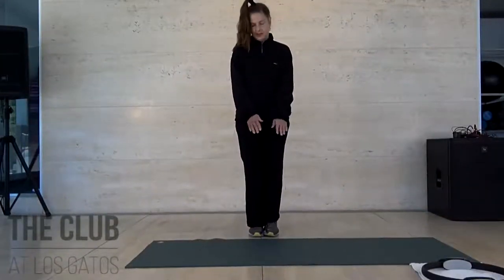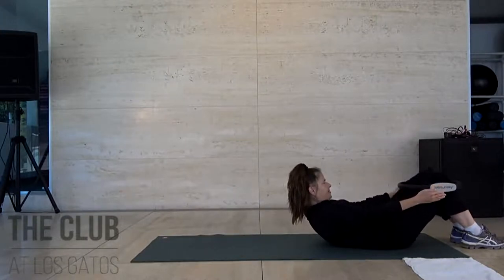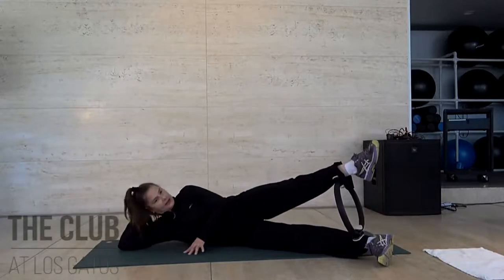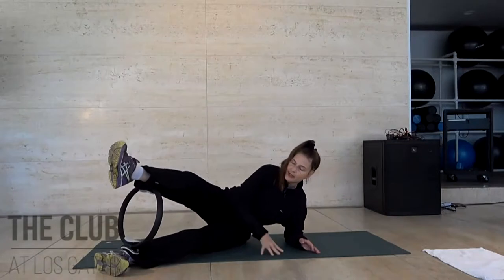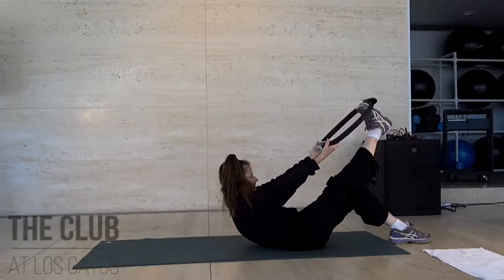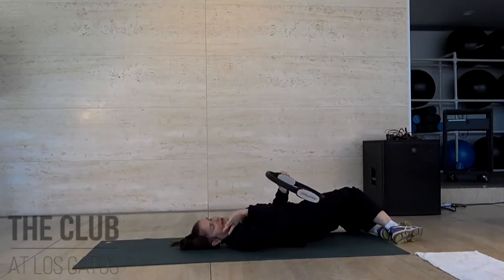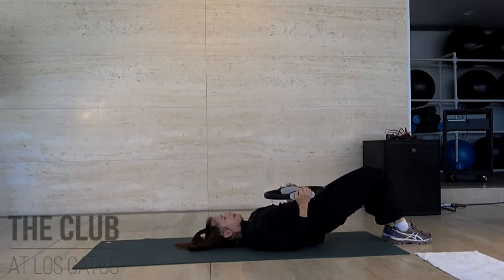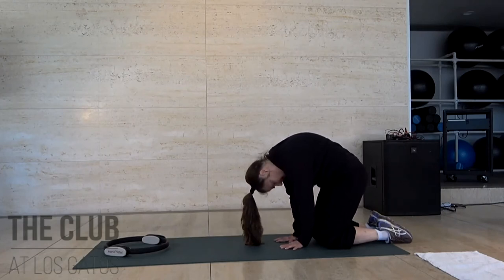Catherine Kirsch Mat Pilates with a Ring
The Club At Los Gatos provides this program as an example of general health and fitness programs. This program may or may not be appropriate for you and your circumstances, and you understand that you use this program at your own risk. Because we can’t be there with you in person, we cannot provide any assessment of your specific situation or your fitness for the program shown here. You acknowledge and agree, by using this program, that you accept all responsibility and risk for using this program, and release Active Wellness and its partners from any liability. As always, you should consult your physician before beginning any exercise program.